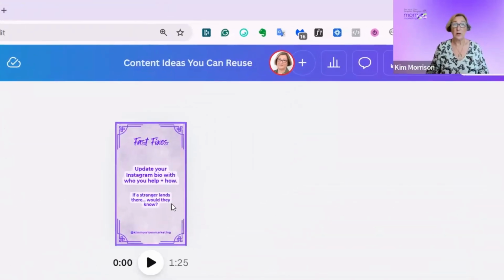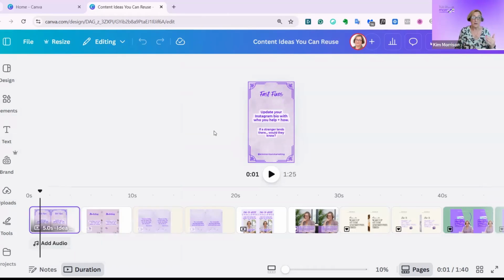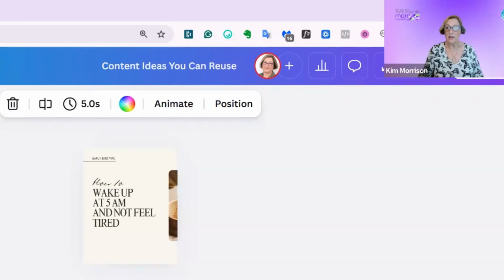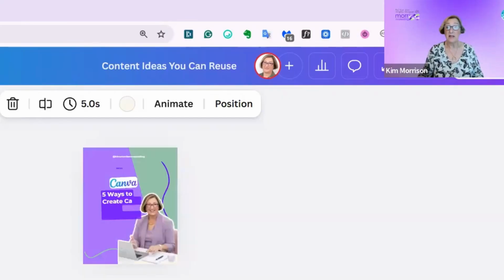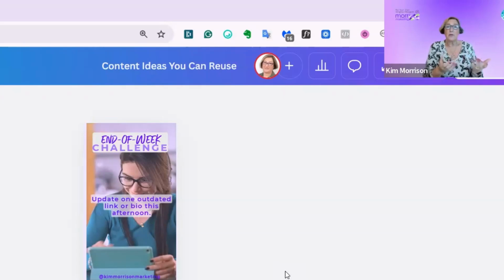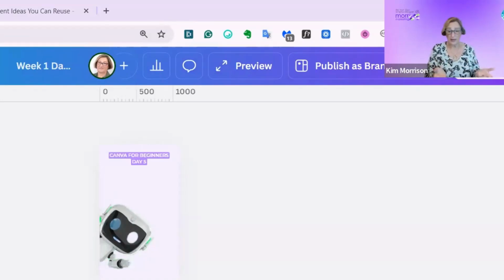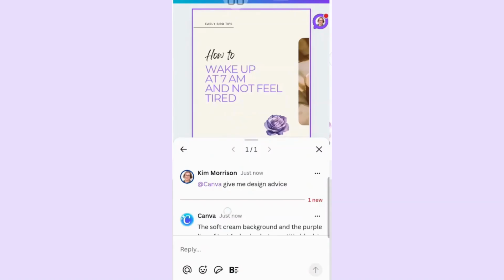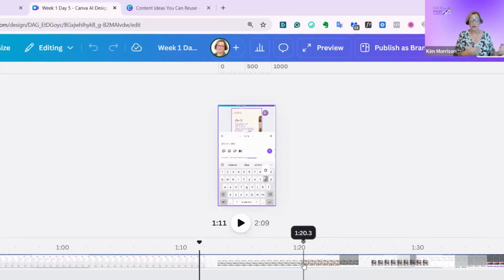These 7 Canva Ideas Work Every Single Week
If you open Canva and think, 'I know how to use this... but what should I actually make?' this video is for you.
I'm Kim from Morr Marketing, and I'm sharing simple and practical Canva content ideas you can reuse repeatedly without needing new inspiration each week.
I'll walk you through seven ideas, including educational posts, quotes, 'Who I Help' posts, before and after content, carousels, weekly or series-based content, and repurposing content. These ideas will help you maintain a consistent and effective social media presence. Don't need more ideas, just use these consistently!

00:00 Introduction to Canva Content Ideas
00:34 Educational Posts: Building Trust
01:47 Using Quotes Effectively
02:17 Who I Help: Defining Your Audience
02:57 Before and After Content
03:43 Creating Engaging Carousels
04:31 Weekly or Series-Based Content
05:21 Repurposing Content for Maximum Impact
06:33 Exploring Canva's AI Design Assistant
09:04 Conclusion and Next Steps